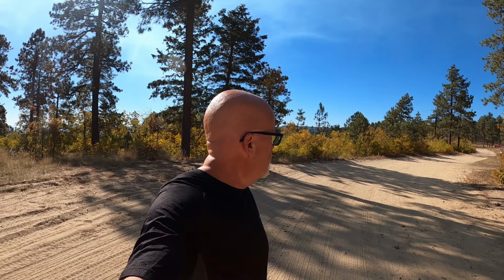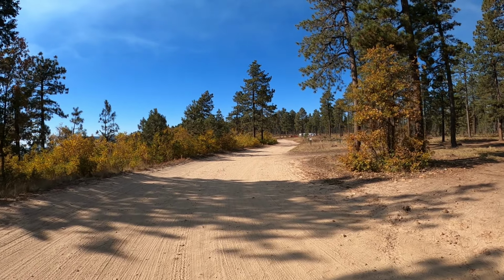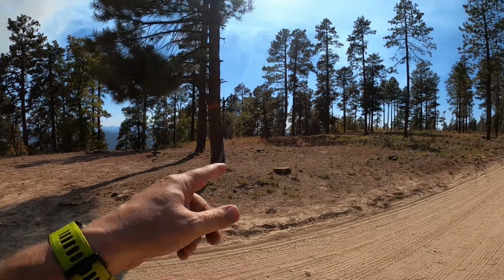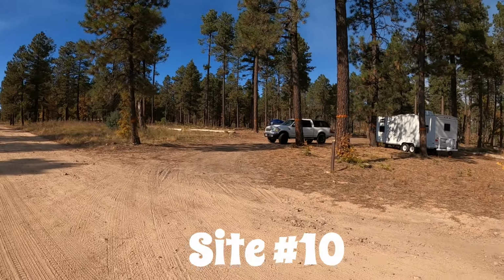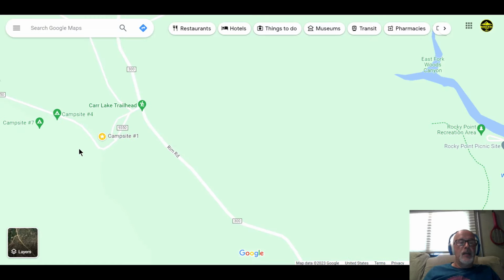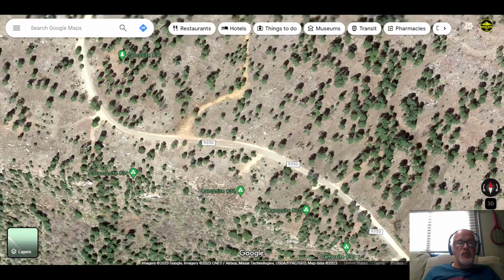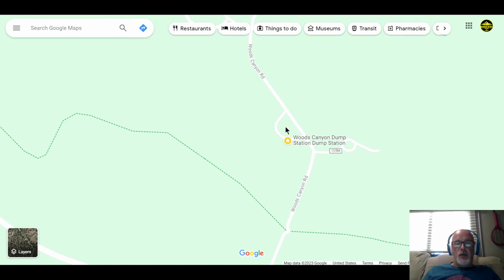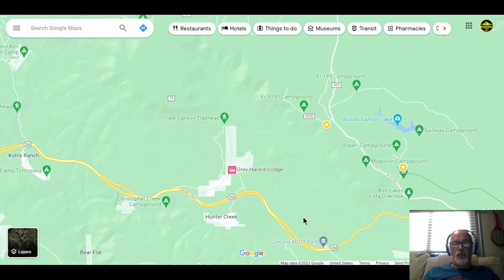Free Camping: Payson, Arizona | Sitgreaves National Forest | FR 9350 Dispersed Camping Review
Check out these amazing free campsites near Payson Arizona in the Sitgreaves National Forest.  Sitting around 7600ft of elevation it is the perfect escape from the Arizona heat.  In this video, I review several of the free dispersed campsites in the Forest Road 9350 Dispersed Camping Area.

00:00 Intro
02:15 Campsite 1
02:38 Campsite 2
02:58 Campsite 3
03:14 Campsite 4
03:34 Campsite 5
03:51 Campsite 6
03:57 Campsite 7
04:09 Campsite 8
04:18 Campsite 9
04:39 Campsite 10
04:47 Campsite 11
05:00 Campsite 12
05:06 Campsite 14
05:10 Campsite 13
05:35 Overview of Google Map 14-42 and Services in the Area

GPS Coordinates FR9350 Dispersed Camping
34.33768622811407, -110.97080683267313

Cell/Internet Speeds
Verizon Good in Camping Area and TMobile NONE

Starlink (residential with roaming)
Strong Speeds with few obstructions